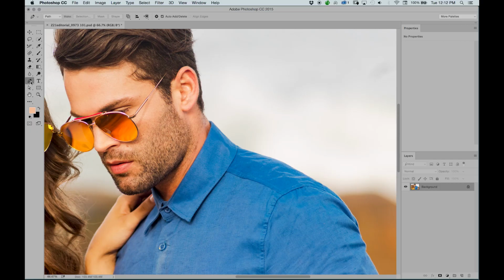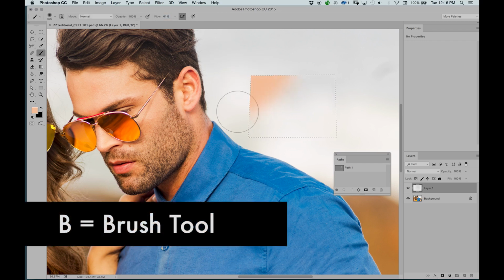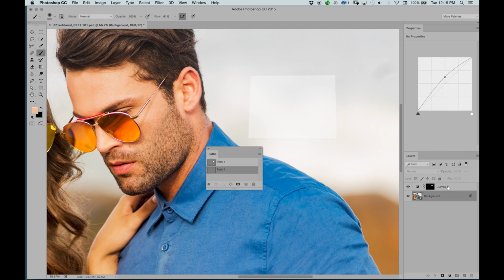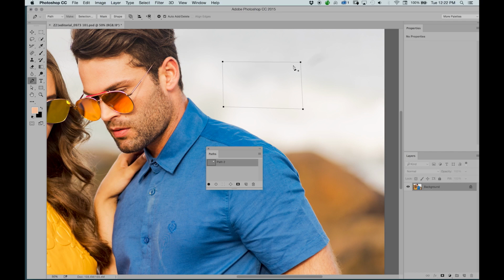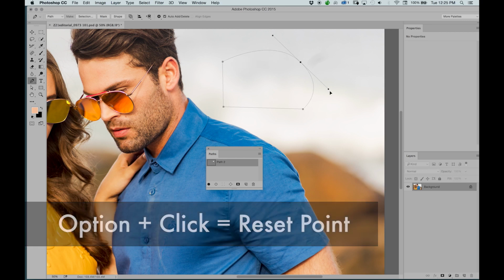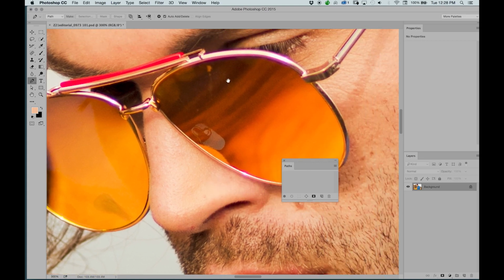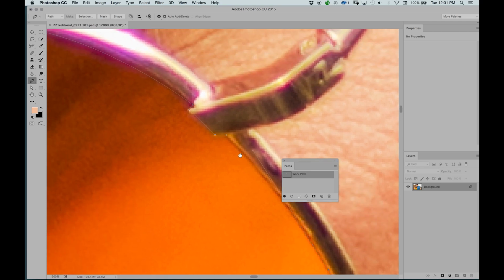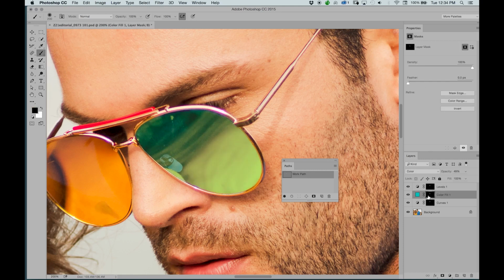01 19 Pen Tool